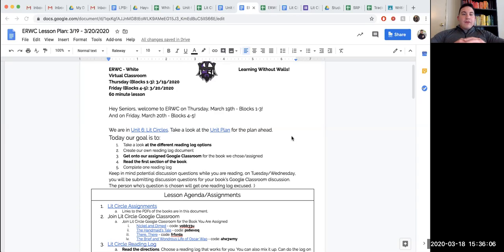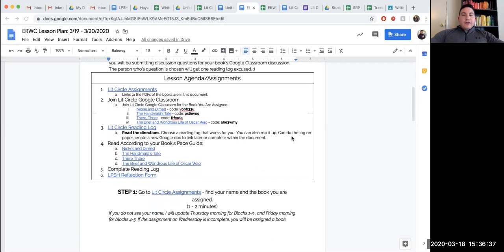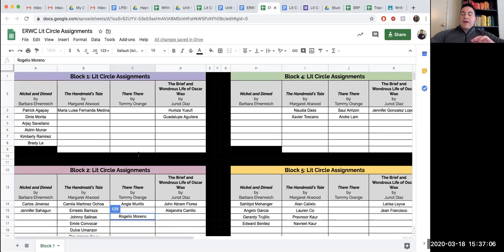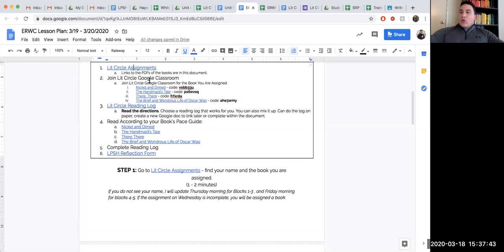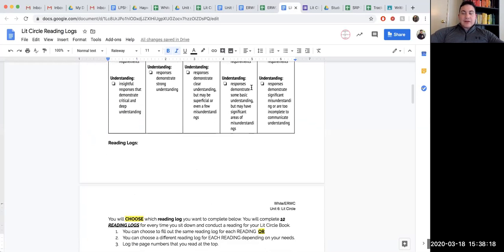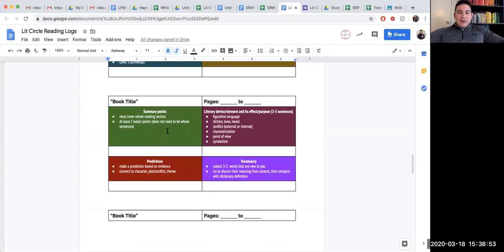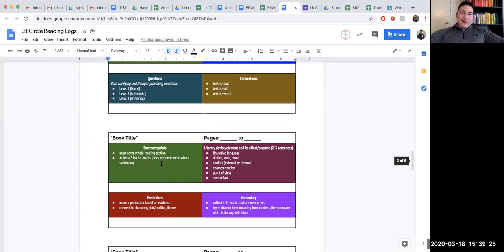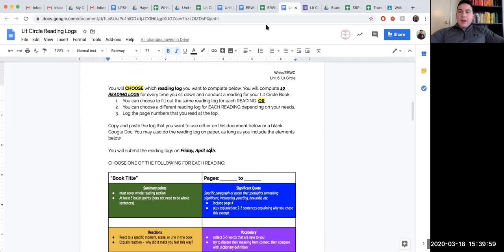LPSH ERWC March 19 - 20, 2020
Addresses the students for lessons on 3/19 - 3/20.